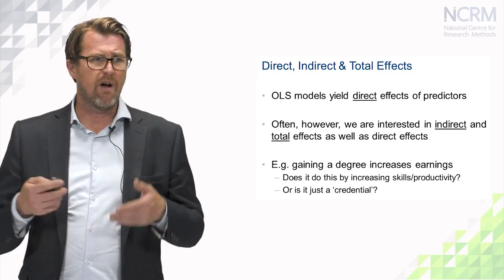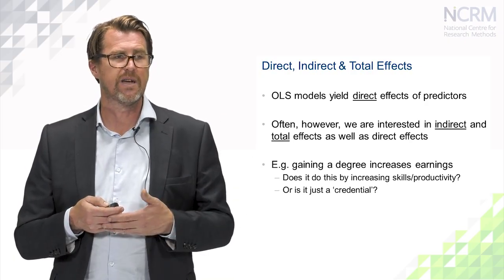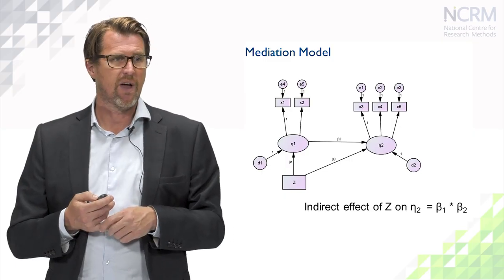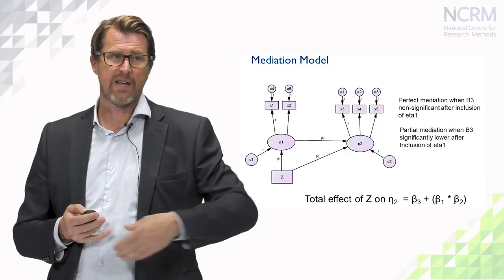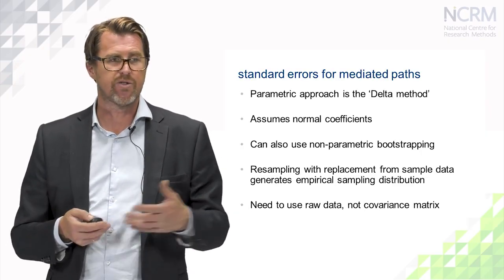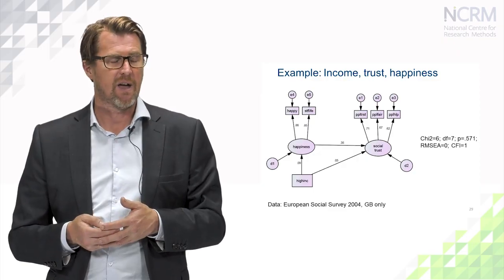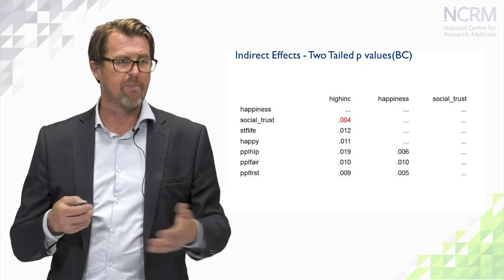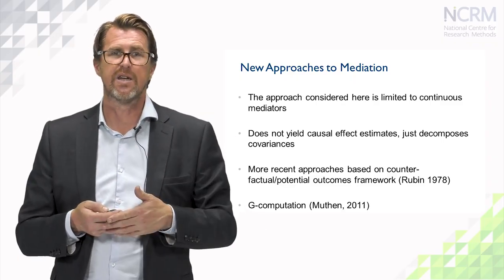5 Mediation models direct, indirect and total effects part 6 of 6